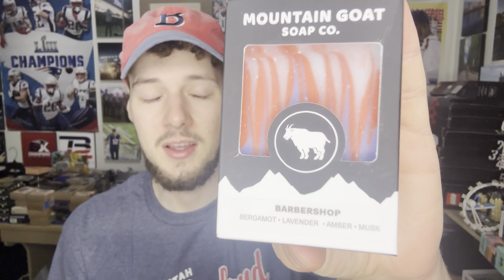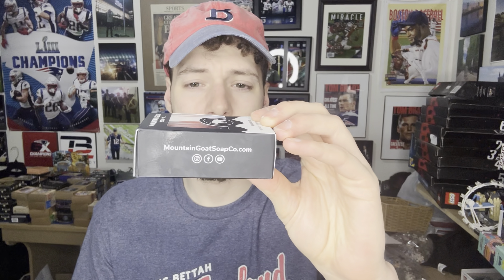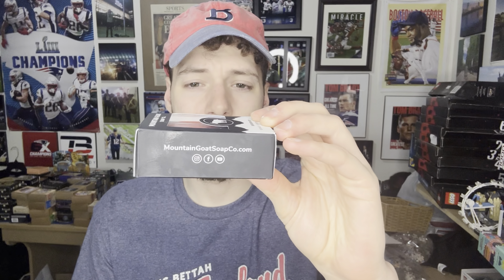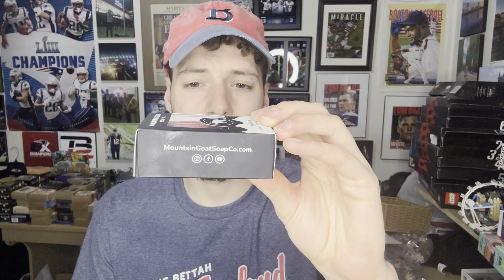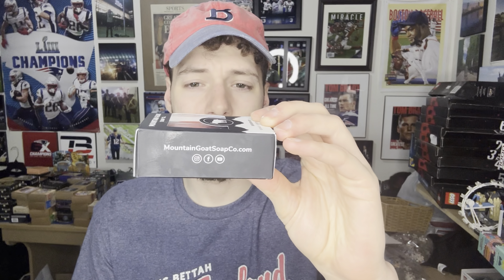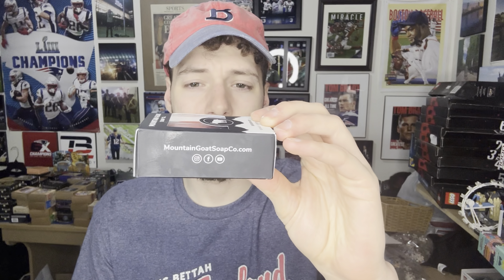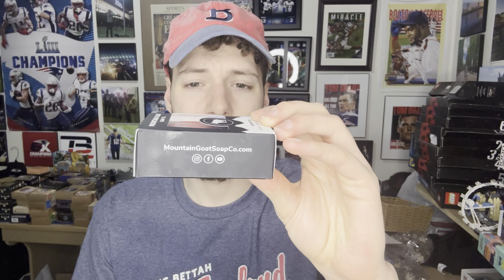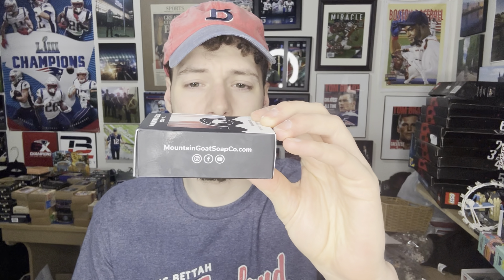Mountain Goat Soap Co. Barbershop Review